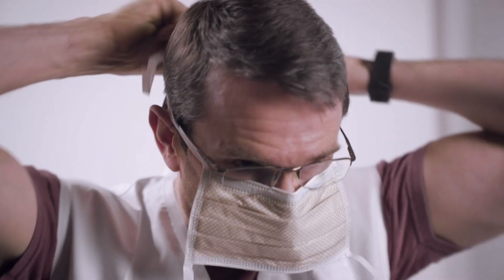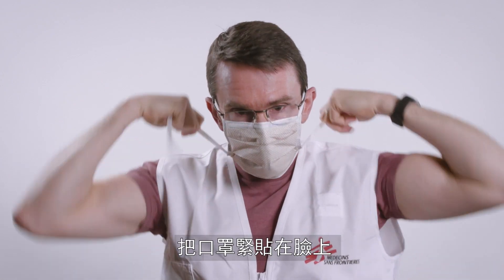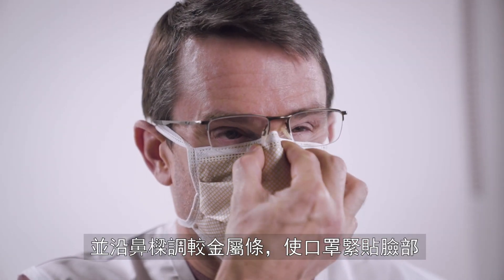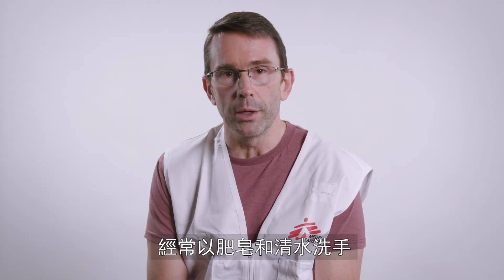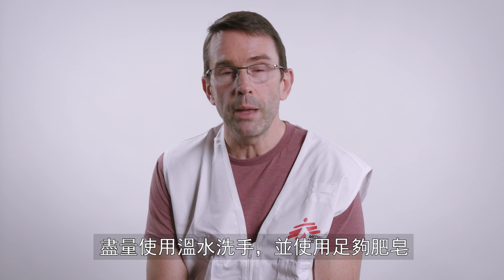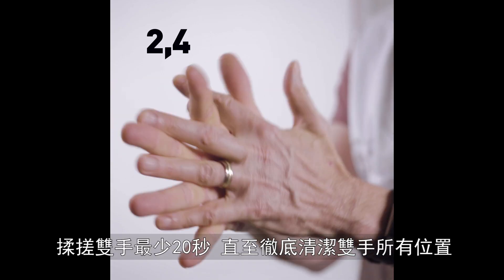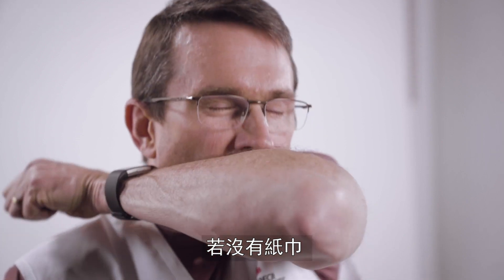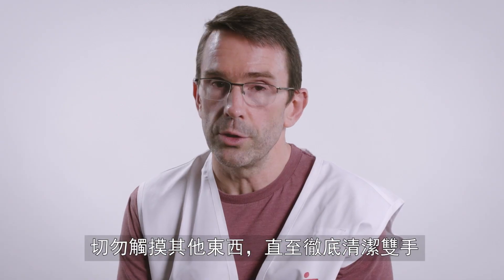詳細介紹冠狀病毒預防措施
這場疫症於2019年12月在中國湖北省開始爆發。對於新型冠狀病毒，我們仍有很多未了解的地方，但要預防疫症，感染控制措施十分重要。無國界醫生的公共衞生專家斯普雷徹醫生在這影片中，詳細講解個人防疫措施的重點。